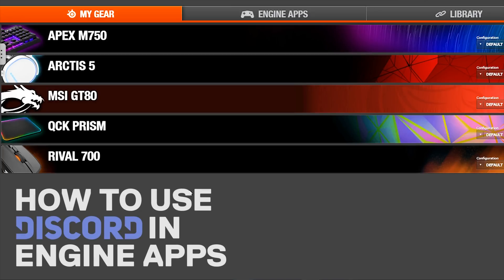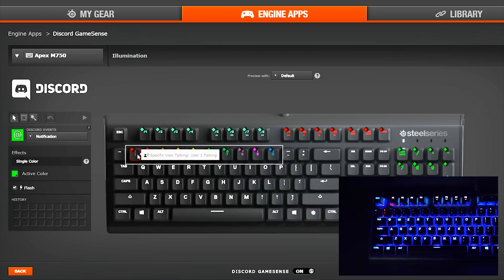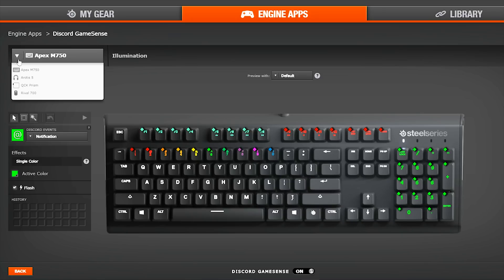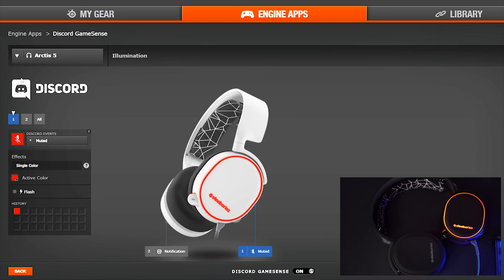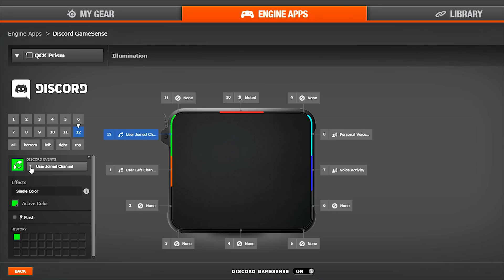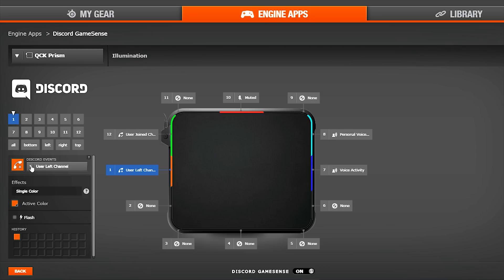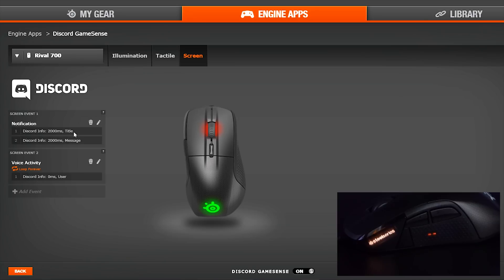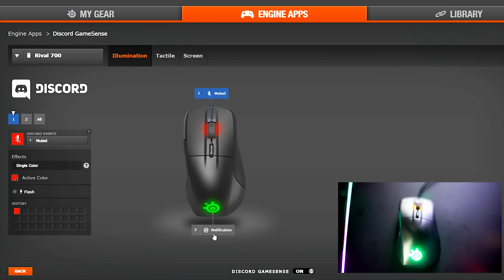Using Discord and SteelSeries Engine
Take advantage of Discord and your SteelSeries gear.